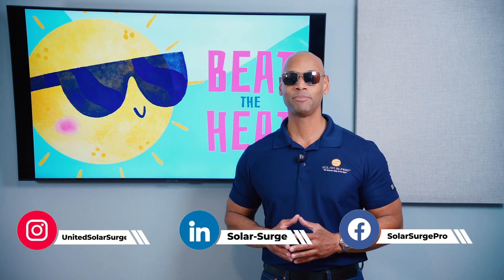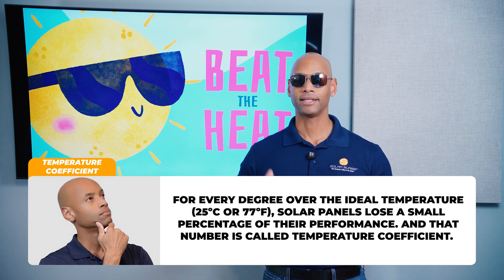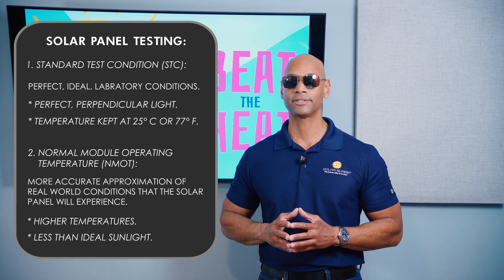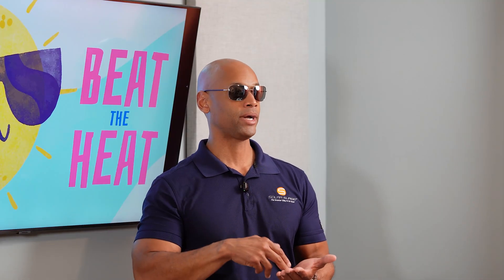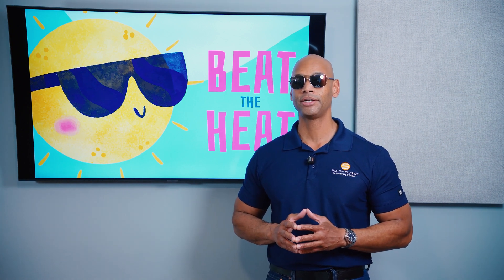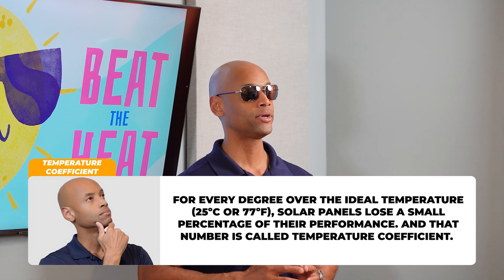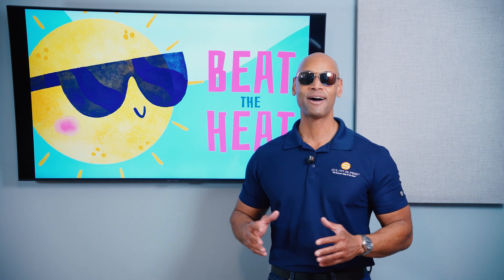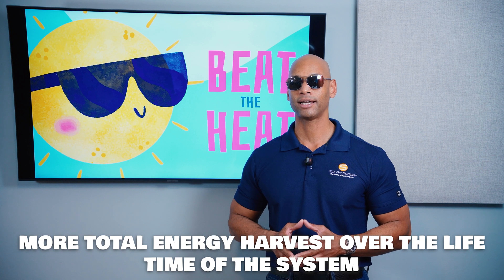How to Beat the HEAT with Solar in 2025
-- Chapters --

00:00 Intro
00:37 How Temperature Affects Solar Performance
01:02 Standard Test Conditions (STC)
01:23 Normal Module Operating Temperature (NMOT)
03:00 Heterojunction Technology
04:01 REC Alpha Pure-RX
05:05 Ground Mounting Solar Panels
08:00 Summary

In this video, Joe explains how temperature affects solar panel performance and what you can do to limit thermal losses.